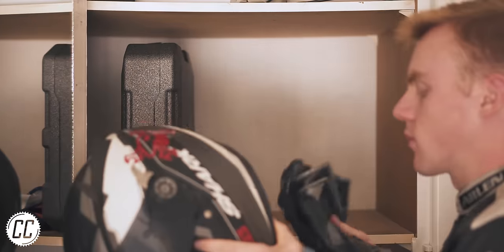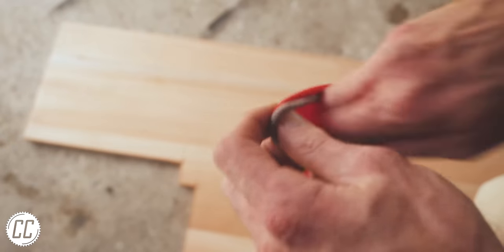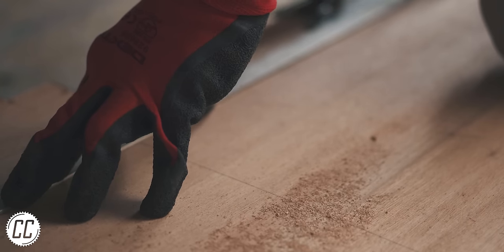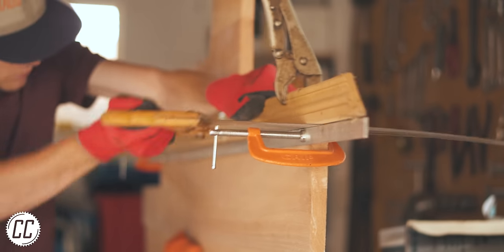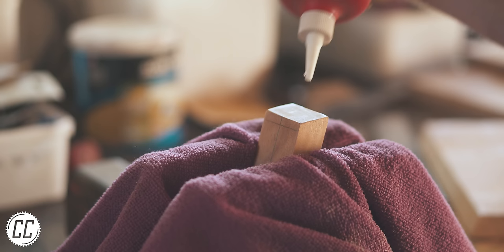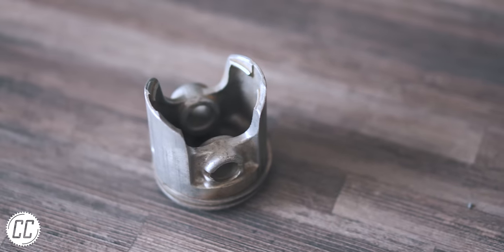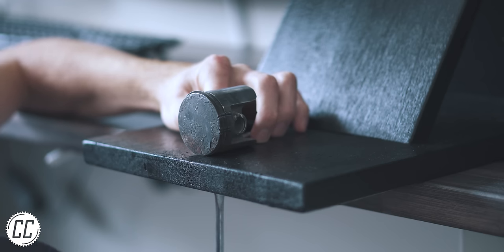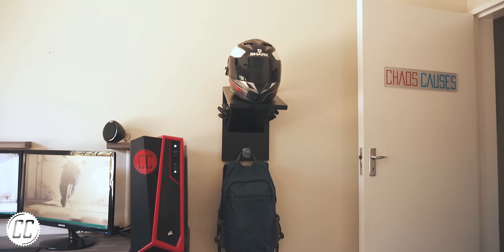Building a Helmet Wall Stand With A Piston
I built a wall-mounted motorcycle helmet stand out of wood and an old piston head to organize my bike gear better and get the helmet on display.

⚙ MY KIT
Main camera
Photo Camera
Main Mic
Lapel Mic
Audio recorder